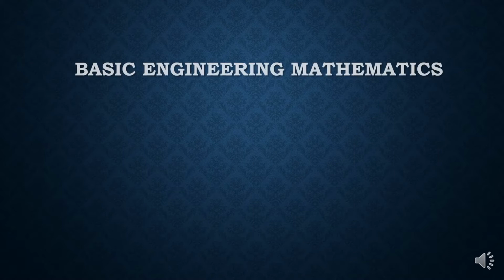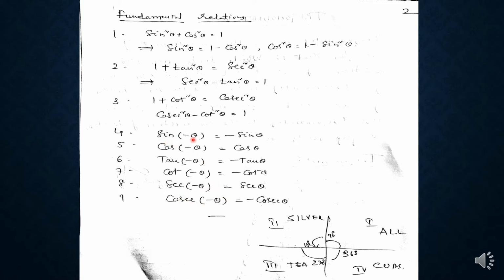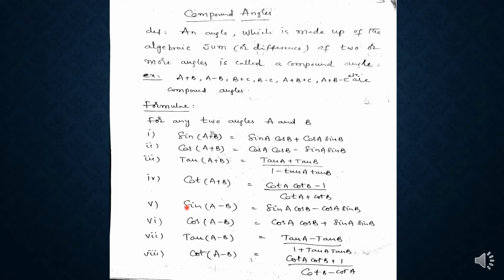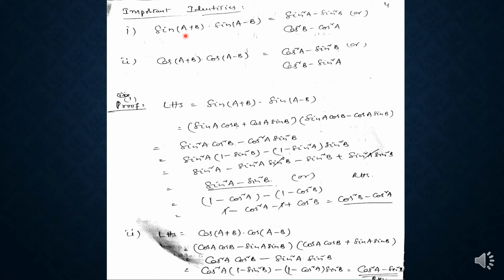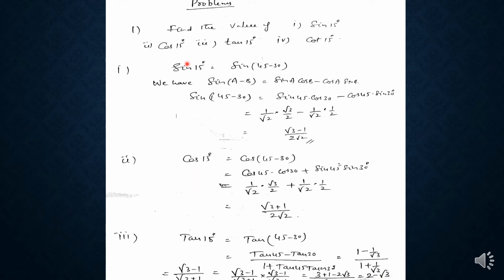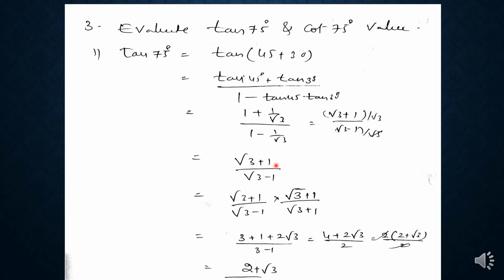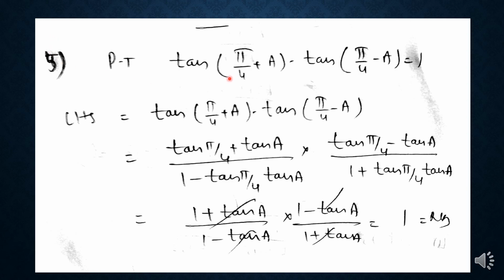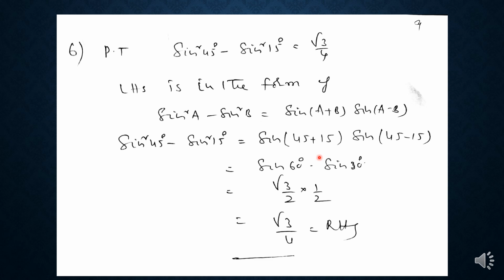LOGARITHMS-CLASS-13-(BASIC ENGINEERING MATHEMATICS)-I-SEM-(GILT)